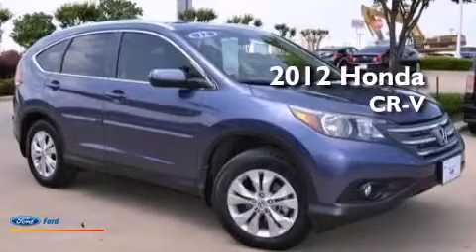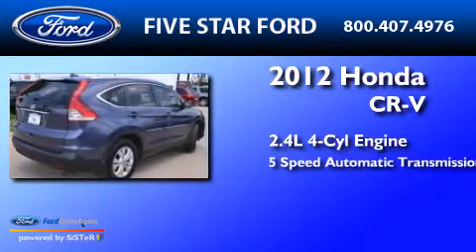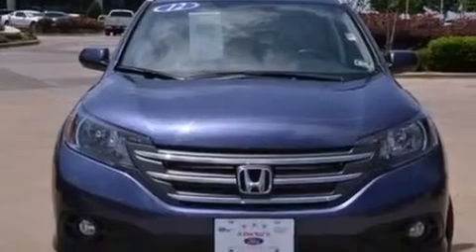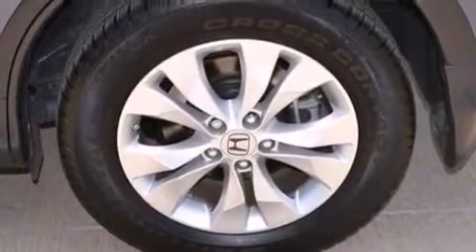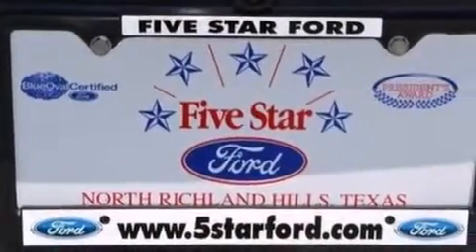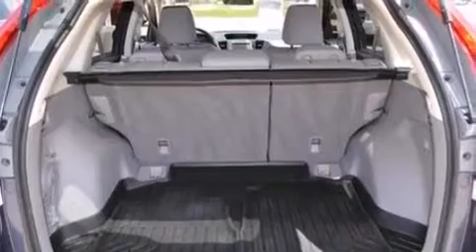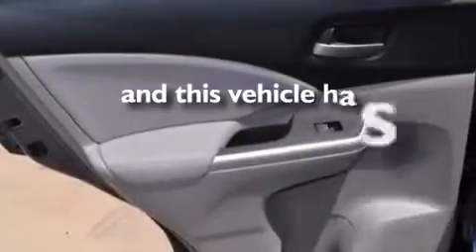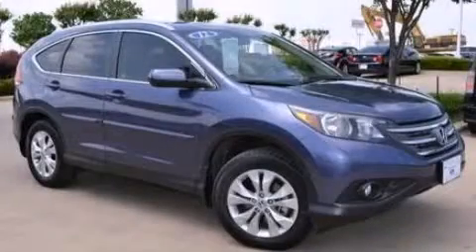2012 HONDA CR-V North Richland Hills TX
We have been honored to serve the North Richland Hills TX area , we promise that your experience at our dealership will exceed your expectations ! Year : 2012 Make : HONDA Model : CR-V Engine : 2.4L I4 16V MPFI DOHC Trans . : 5-SPEED AUTOMATIC Exterior : TWILIGHT BLUE METALLIC Miles : 9,194 Interior : GRAY Stock : DGC60137A Five Star Ford Northeast Loop 820 North Richland Hills , TX 76180